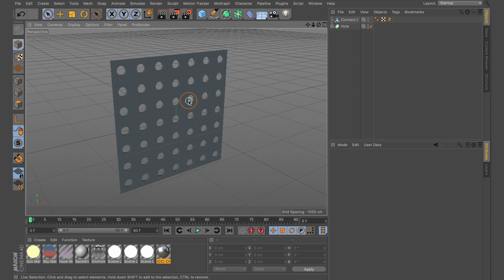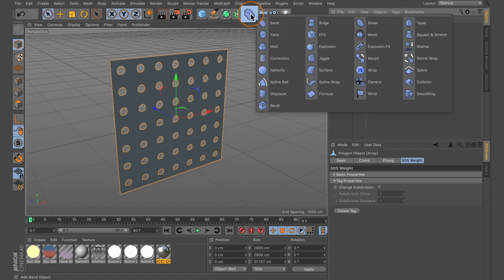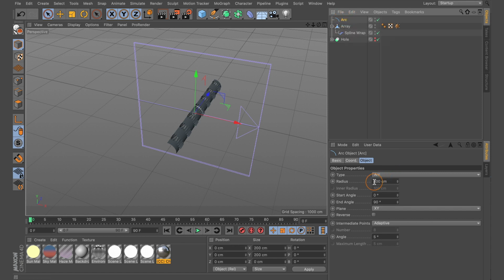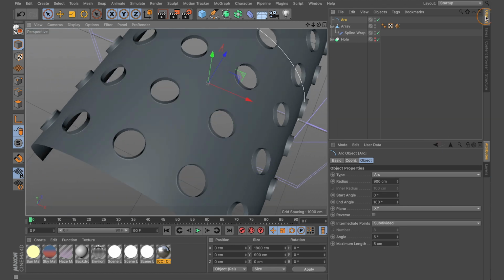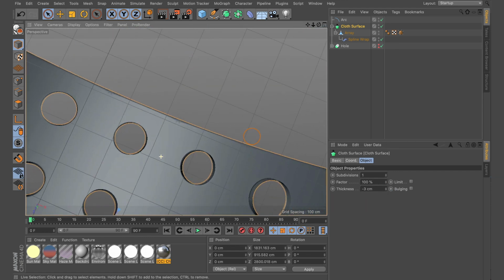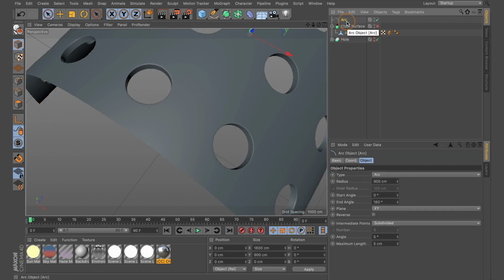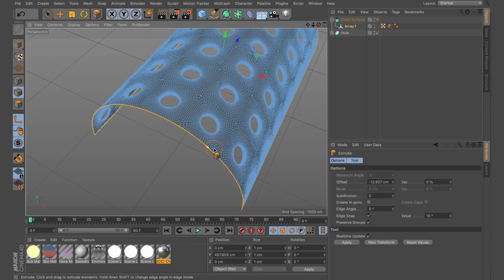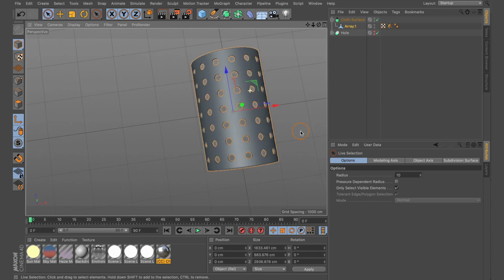Cinema 4D Tutorials - Circles from Object Surfaces (Part 3)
Part 3 of the "Circles From Object Surfaces" tutorial. In this tutorial, we utilize our array of holes that we modeled in our previous episode, and expand upon it by adding a curvature to the array using a spline wrap and an arc spline. This tutorial is produced utilizing Cinema 4D R19.

⌚ Video starts @ 00:00
⌚ Tutorial starts @ 01:25

Also, be sure to follow Colorcubic on instagram to keep up with the latest renders, design talks for Design With Purpose, and other creative tomfoolery.

You might also be interested in: "Cinema 4D Tutorial - 3D Modeled Basketball (Part 3) "